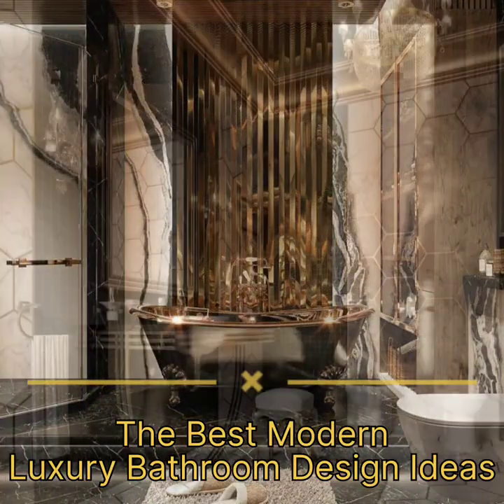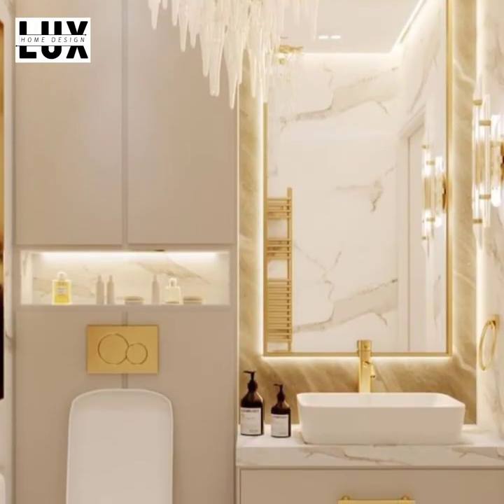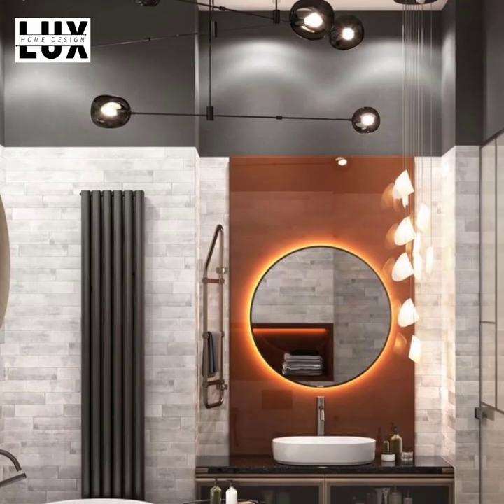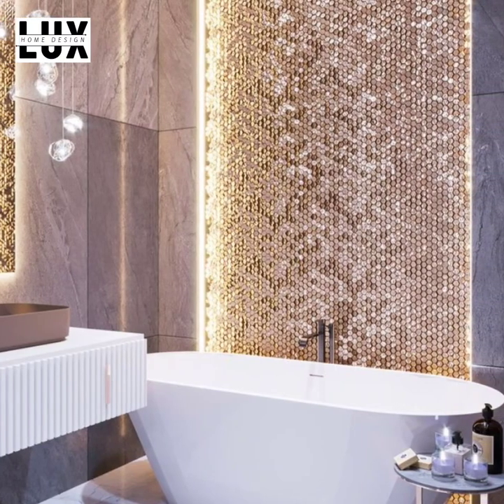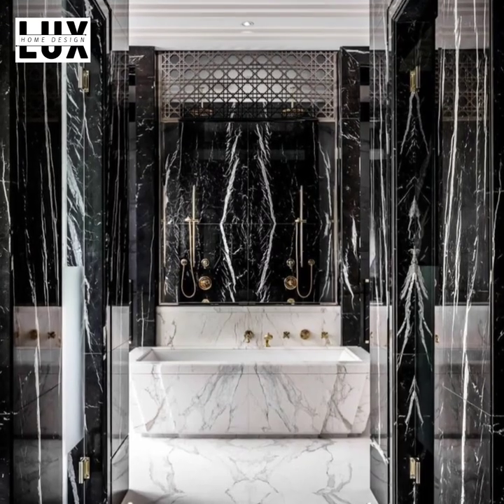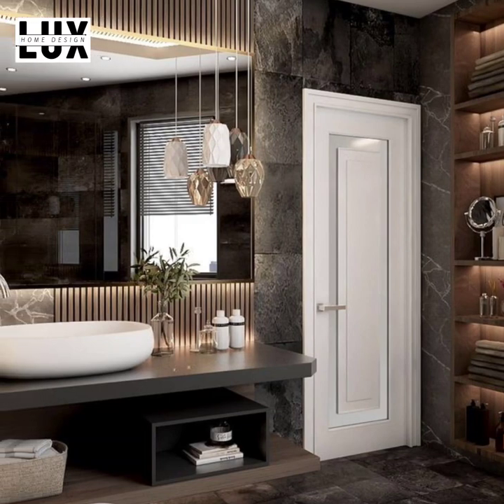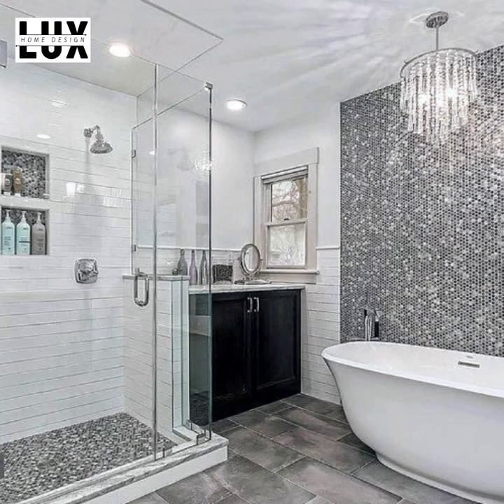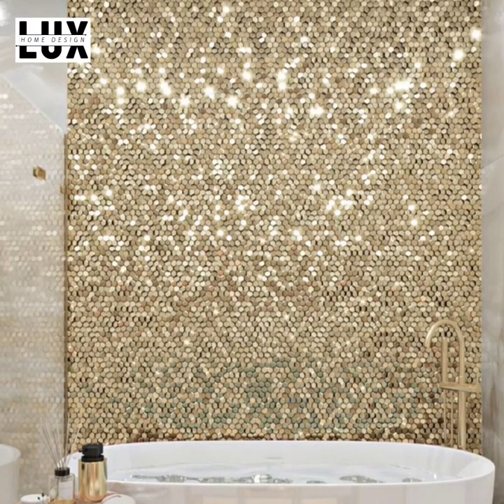150 Luxurious Bathroom Design 2024 | Luxury Bathroom Decor ideas | Luxury Homes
Top trends to design a luxury bathroom interior design, luxury master bathroom, luxury guest bathroom, luxury toilet.

Latest luxury bathroom decorating ideas and tips on how to choose the best materials and elements for luxury bathroom Decor, luxury bathtub design 2024